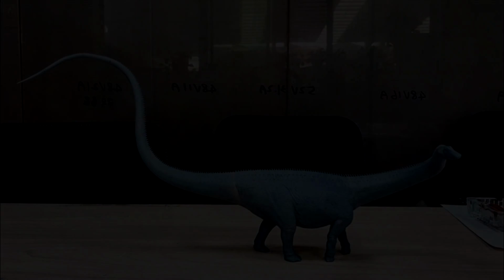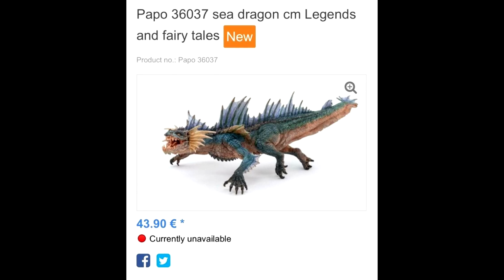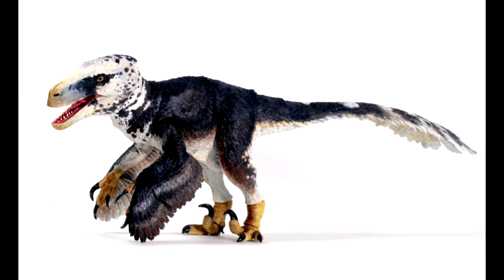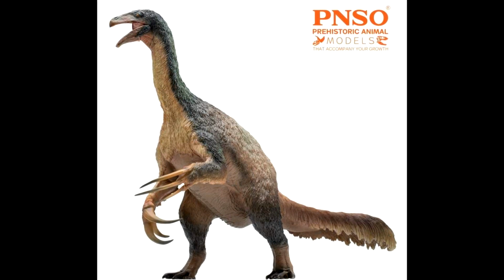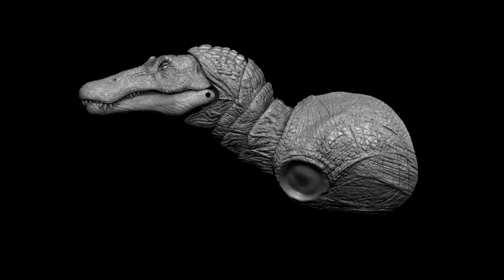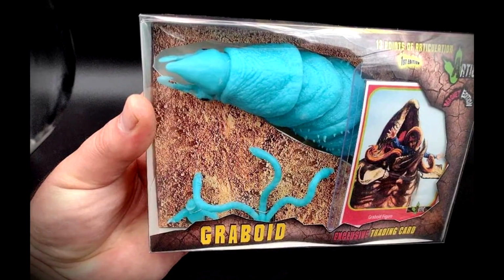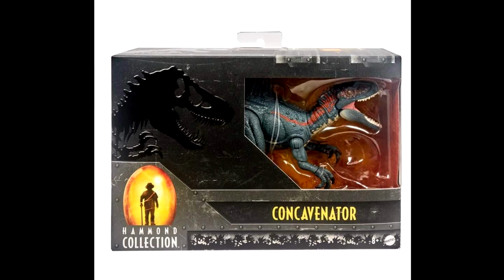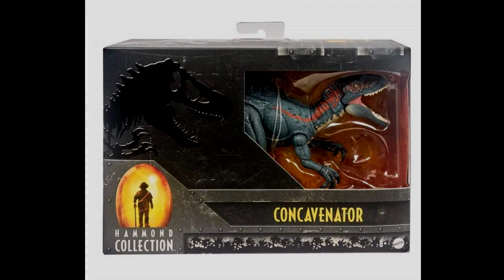NEWS!!! Mattel Jurassic World Hammond Collection in box! Nanmu! PNSO! BOTM! & much more!!!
We have news!!! A brand new look at the Mattel Jurassic World Hammond Collection Concavenator in box! Artic Figures working on a Spinosaurus! A sneak peak at the Artic Figures Graboid! Edels Pocketsaurs images! Guilherme Bilinski Art Brontosaurus preview! Sale on the March90 shop! New PNSO figure revealed! A preview of the Rebor Brontosaurus and Deinosuchus! Nanmu Giganotosaurus paint scheme revealed! Beasts of the Mesozoic Utahraptor paint scheme finished! New Papo Dragons revealed!